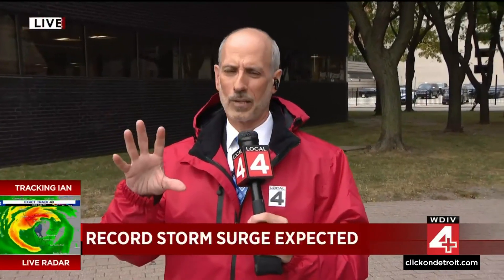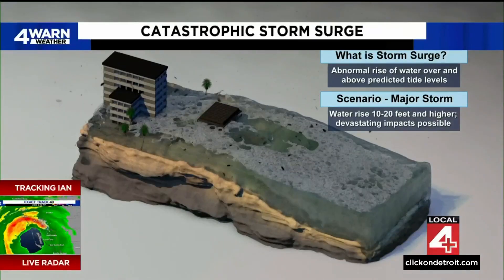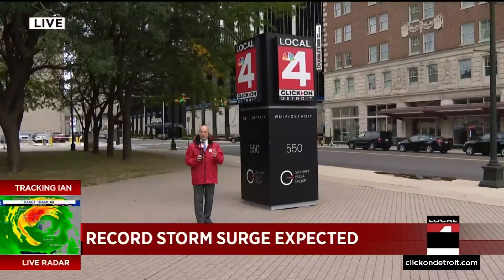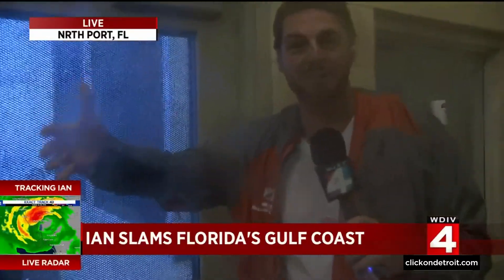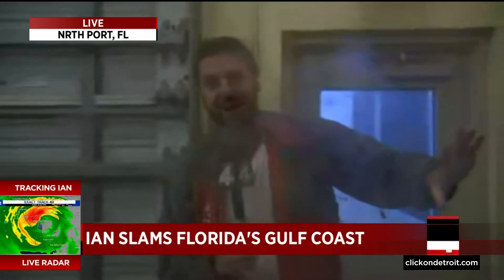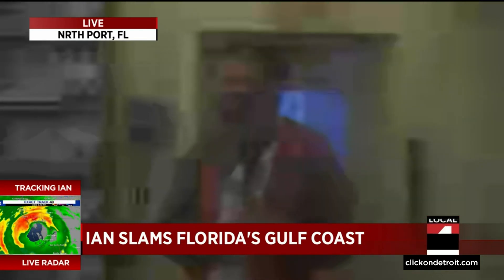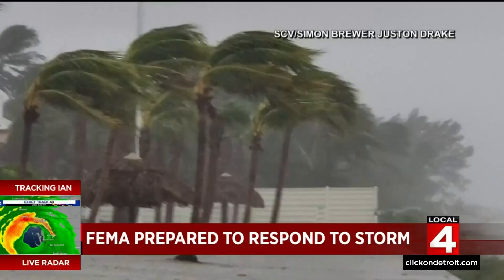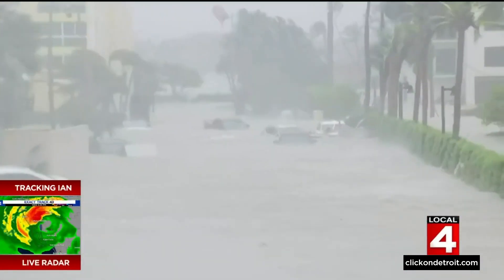Hurricane Ian projected to break record storm surge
WDIV's Paul Gross explains how Hurricane Ian is expected to break the record of storm surges as waves are to reach 14 feet.